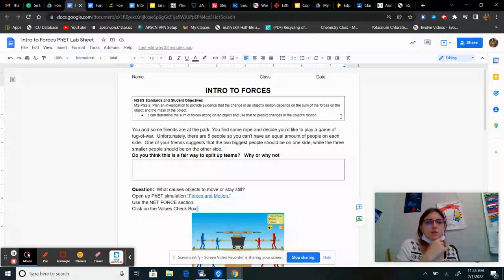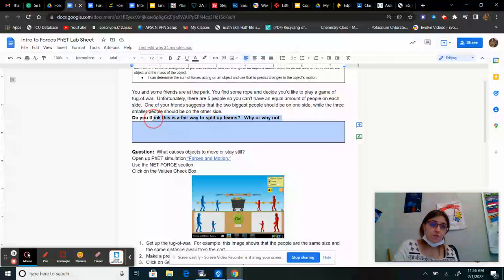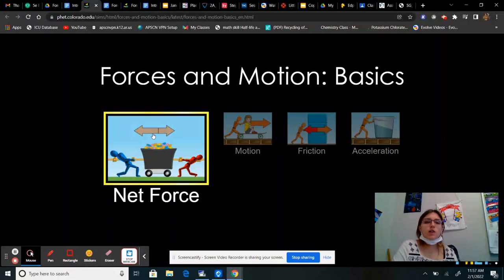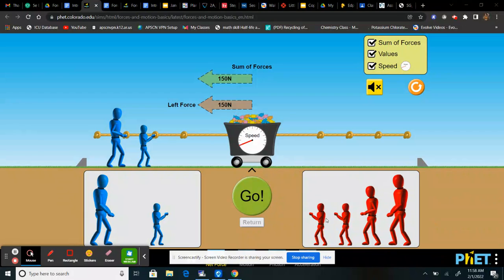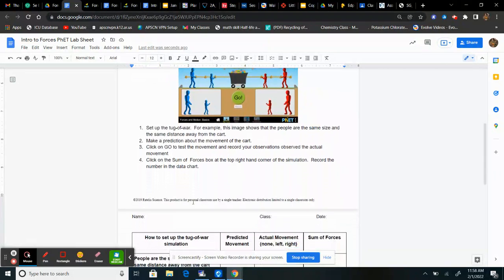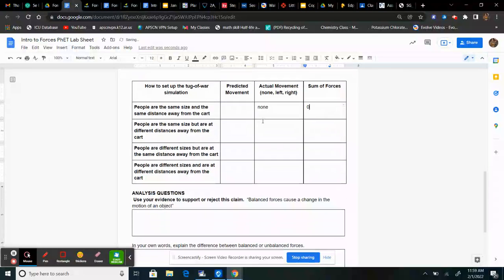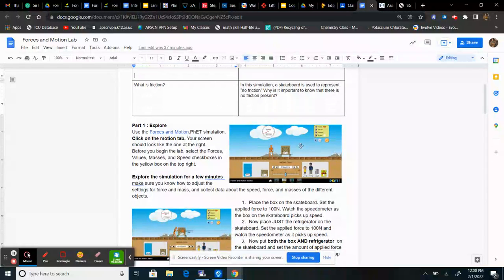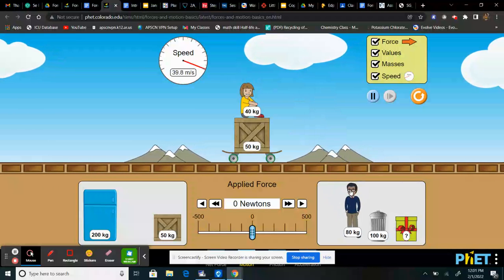Forces Lab 2/1